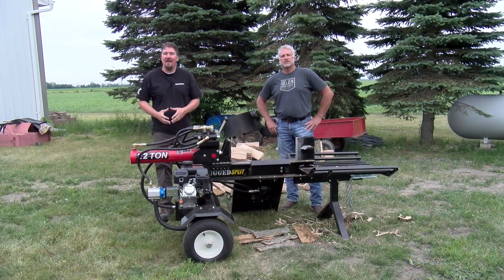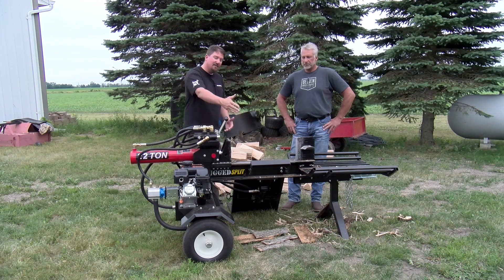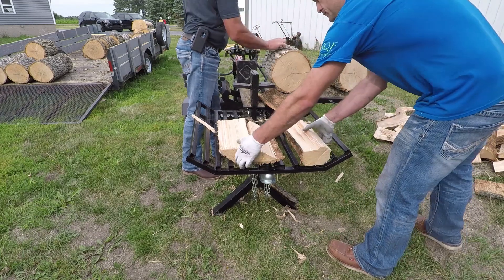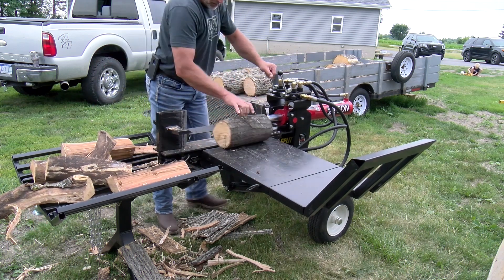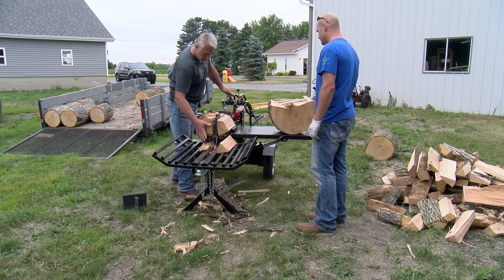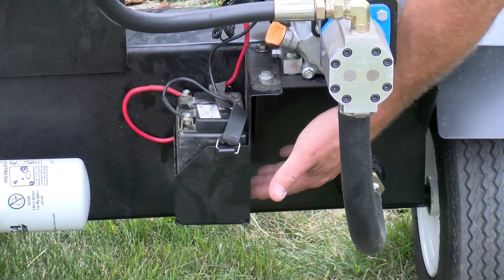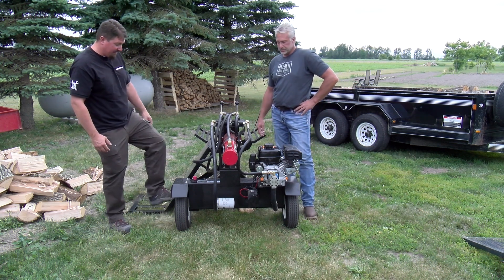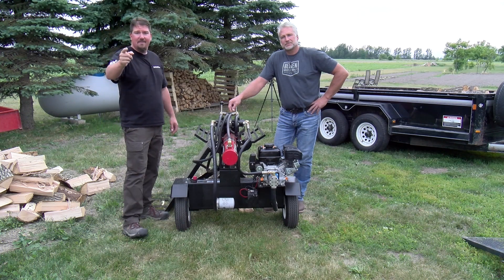Lefty Log Splitter | RUGGEDMADE 22-Ton Push Through Gas Log Splitter Review | w/ Log Lift & Catcher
Price the RUGGEDMADE 22-Ton Push Through Gas Log Splitter on Amazon
Push-Through Log Splitter - Many of the log splitters you see sitting outside large stores have the splitting wedge attached to the hydraulic cylinder rather than the opposite.  RUGGEDMADE has a very nice push-through log splitter that we feel has better ergonomics and also are more efficient than many of the other models we have tested.  The RS-322-E-LK is a 22-ton log splitter that is the most affordable in this line.  RUGGEDMADE does make larger models that can handle larger logs in the same configuration.

This unit will come nicely packaged on a pallet that has a wooden box over it.  RUGGEDMADE does include instructions, but we highly suggest watching the assembly video they have on YouTube.  some of the hoses are very close in length and can be used in different areas by accident causing some frustration.  If you watch the video, that will not happen.  Assembly of our machine went very smooth and it was up and working within a few hours.  There no real break-in needed, so once the log splitter is assembled, you can get right to splitting wood.  we recommend that you check your oil each time you start the unit and always add fuel stabilizer if you use fuel with ethanol in it.

RS-322-E-LK Features
4" cylinder - 24-inch stroke with a 2.25-inch rod
212cc electric start engine, OHV, cast-iron sleeve, low-oil auto-cut-off switch
13GPM  2-stage gear pump
Single-Spool Valve with Auto-Return
Tow Hitch takes 2 inch Ball
10 inch Wheels with Fenders
Slip-On 4-Way wedge
Log Cradles
Log Lift Kit Includes Bipod Support Leg, Hoses, Lift Cylinder, Valve & Valve Platform
Catcher Tray Includes Locking Pins
One Year Parts Warranty
Log Splitter Ergonomics
In discussing ergonomics, let's first talk about where our experience with log splitters comes from.  Both Jeff and I grew up burning wood for heat.  Both of us had family in farming and both our parents built log splitters to run through the power beyond system on the tractors the family owned.  The log splitters our families made were pretty simple and were a push-through system with the splitter sitting stationary, similar to this RUGGEDMADE.  These log splitters were mounted on the three-point system on a tractor so they could be raised or lowered and we worked hard not to be picking up logs to split as we would bring in wood by the semi-truck load.  As we both were old enough to weld, we changed items and replaced the splitters with updated models we designed to make things faster and more efficient.

With that said, when we use the normal log splitter you would see at Tractor Supply, with the splitter attached to the hydraulic ram, we feel like everything is backward and get frustrated when a log is stuck on the ram.  When we saw that RUGGEDMADE made a unit similar to what we used to use, we got excited as it seems to be more efficient for someone who wants to split wood at home with a small machine.  Items that made us feel at home were the height of the beam.  It is close to being waist height.  There is a decent amount of rook to work and we are not straddling a wheel, fender or oil tank.  The valves are centered and can be used from either side.  That is important to us because we normally split wood in teams and sometimes the guy on the other side wants to take over for a log or two.

The overall cycle time for the full 24-inch stroke is 12 seconds.  That is not farm tractor speed, but it is pretty good for a machine that runs off a 212cc 6.5hp motor.  The pump on this unit is a 13GPM 2-stage pump.  The two-stage pump allows for higher speeds when large amounts of power are NOT needed and when there is significant resistance, the pump switches to low gear and moved the ram slower, but provides more power.

The design of this unit was meant to split logs up to 18 inches in diameter.  If you will be splitting logs larger than this, we would suggest a higher power unit.  The 4-way blade is good for smaller logs and it can stall out the unit on large close to the max for this unit.

What's Included?
22-Ton Log Splitter
Slip-on 4-way Blade
Log cradles
Fenders
Hydraulic log lift
Log catcher tray